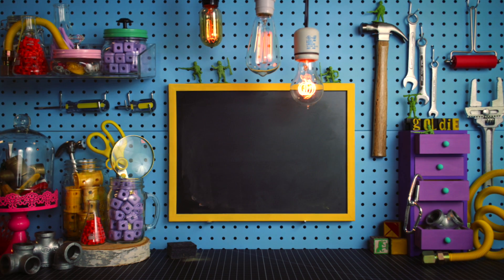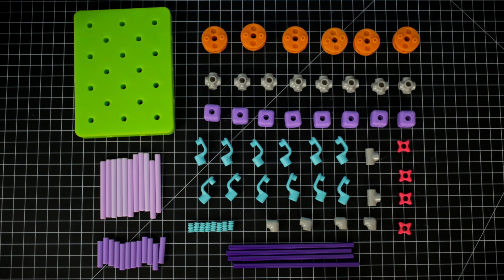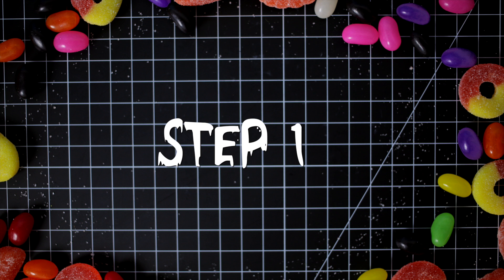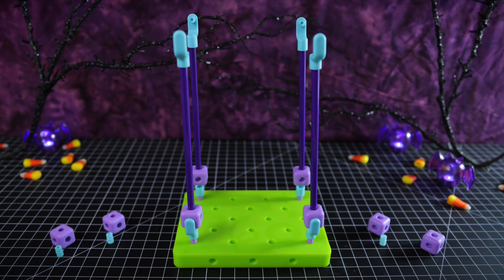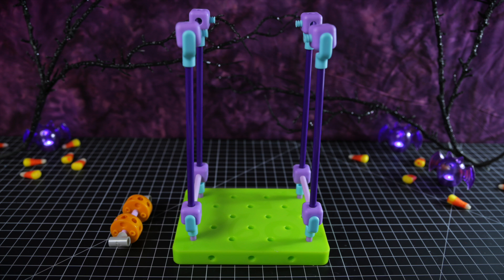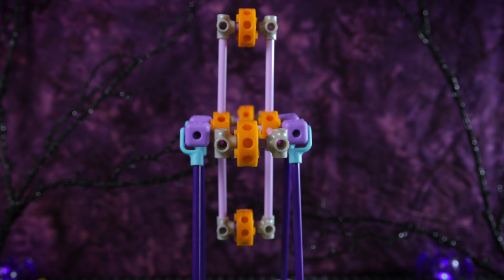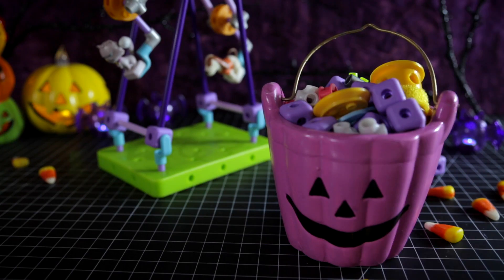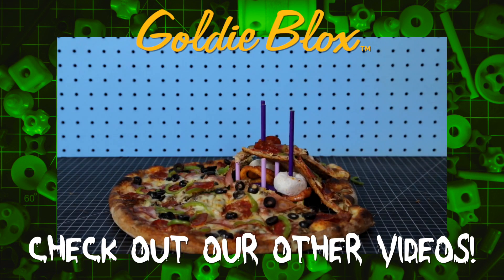How to Build a Halloween Ferris Wheel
Welcome to the BloxShop, where you can learn to build cool new stuff with your GoldieBlox! In this episode, we'll learn how to make a spook-tacular Halloween Ferris Wheel for the Bloxtown carnival.

What you'll need:
1 Pegboard
12 Angle Joints
4 Long Axles
11 Short Axles
12 Mini Axles
8 Blox
8 Pegs
6 Small Wheel Hubs
2 T-Joints
8 5-Way Joints
4 Elbow Joints
4 Spacers

We're GoldieBlox, a toy company out to show the world that girls deserve more choices than dolls and princesses. We believe that femininity is strong and girls will build the future — literally.

Our founder, Debbie Sterling, is a Stanford engineer who decided last year that girls need more choices than the pink aisle has to offer. She developed GoldieBlox, an interactive book series + construction set starring Goldie, the kid inventor who loves to build.